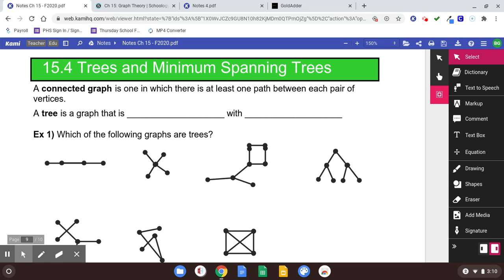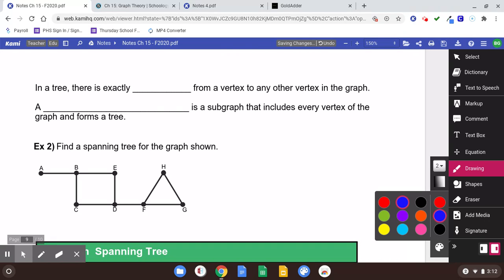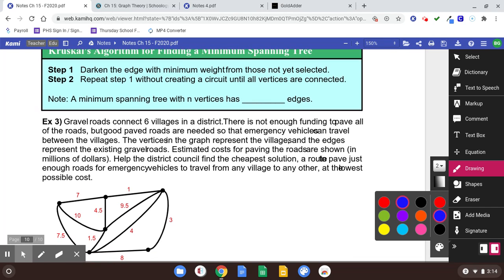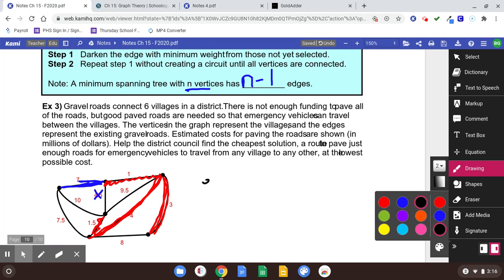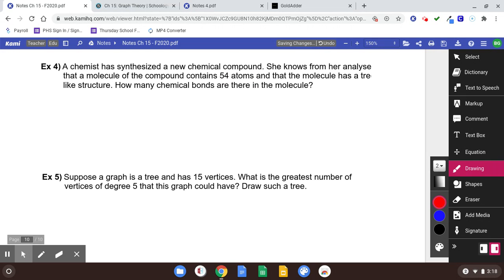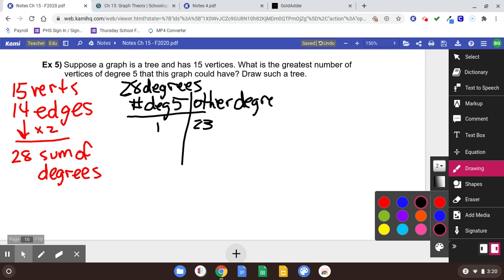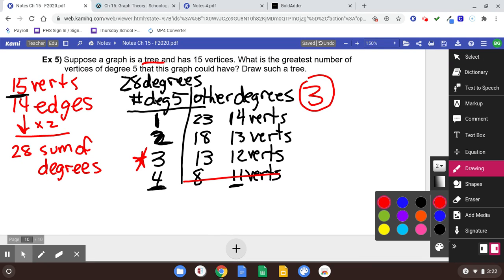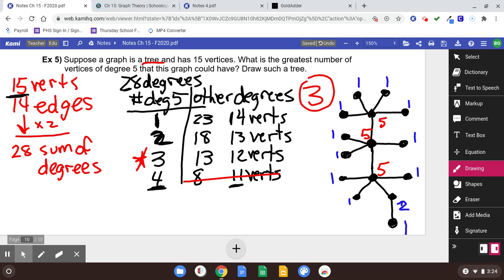FM 15.4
Finite Math Notes - 15.4 Trees and Minimum Spanning Trees